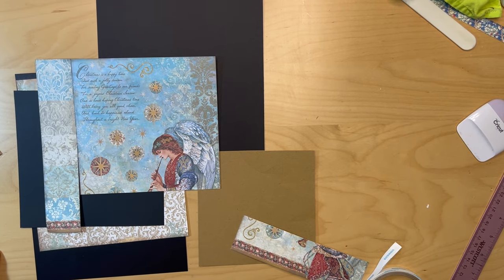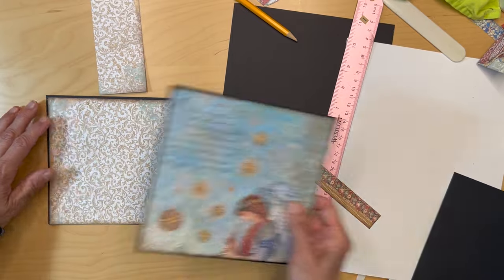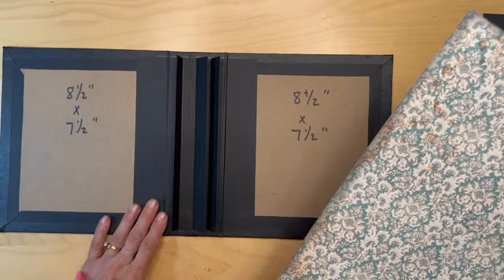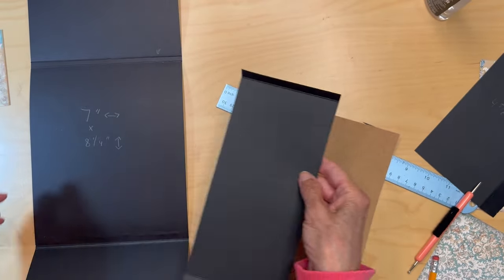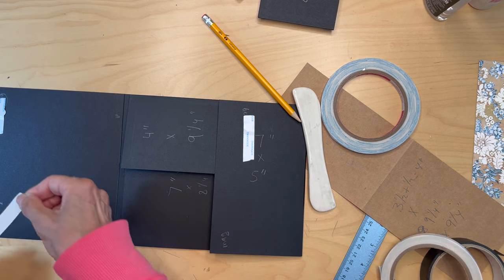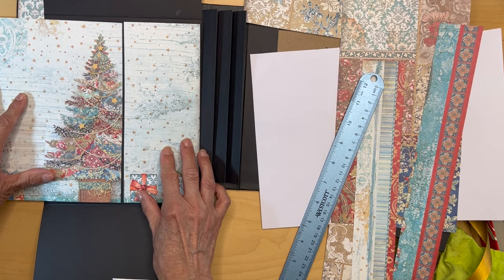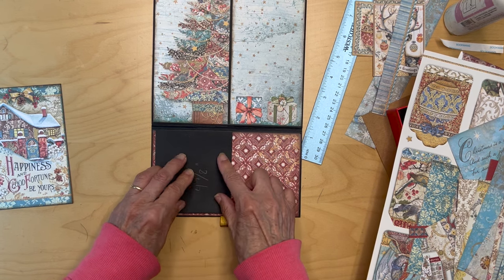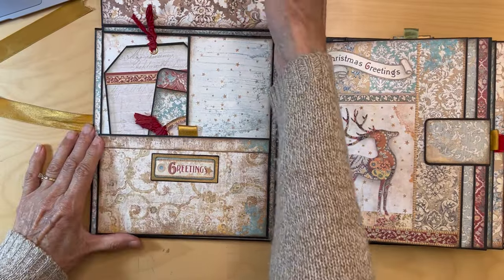Stamperia- Christmas Greetings- Front Inside Cover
This is a tutorial video of the construction of our Stamperia Christmas Greetings mini album,.